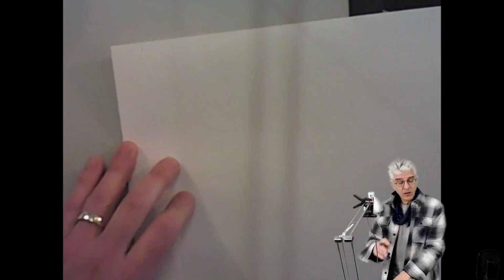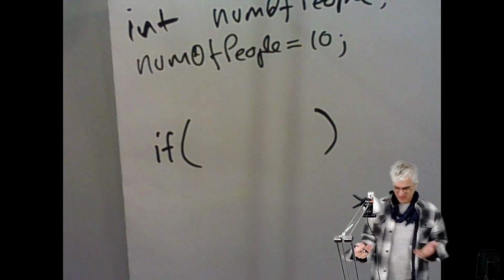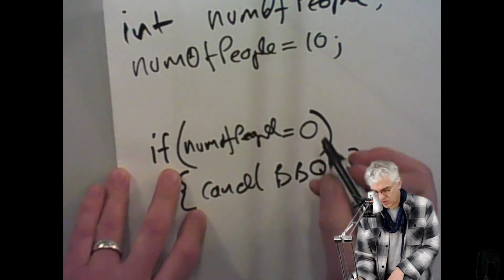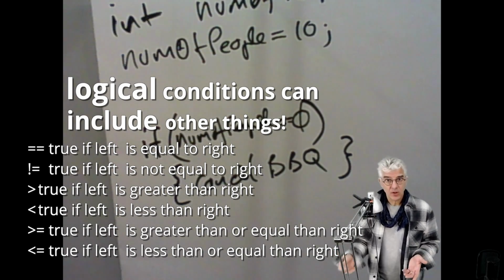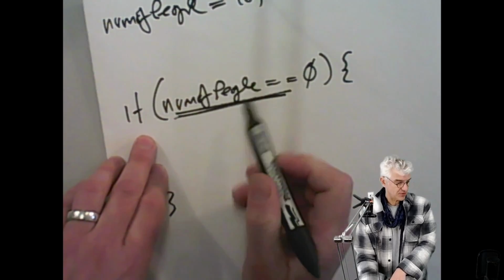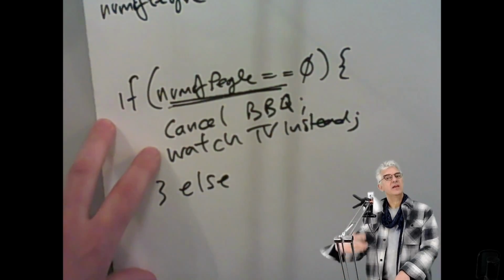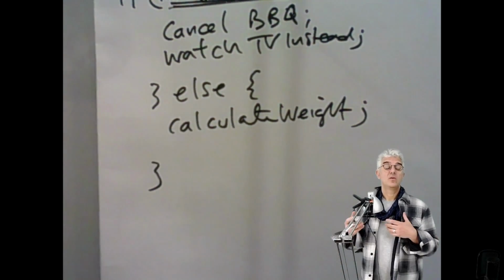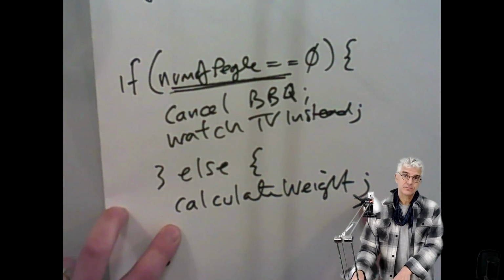pt6: Programming for Artists. Conditional statements. IF THEN SO WHAT? C++ tutorial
IF THEN SO WHAT? meet the Conditional Statements in C++

This is a short ground-up introduction to programming concepts and ideas for artists. Aimed at people who want alternative ways to explain ideas of starting to work creatively with code. This series of short video s moves from ideas and founding principles into easy C++ programming. Building on these ideas using the openFrameworks C++ toolkit toward creative code projects.